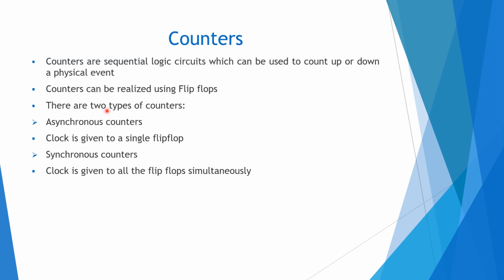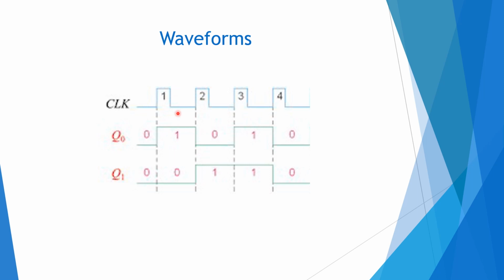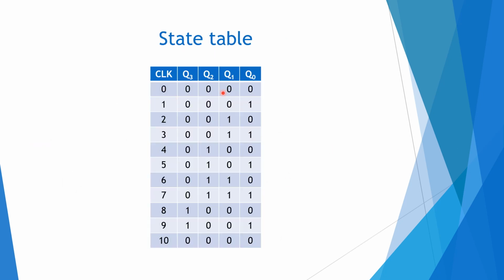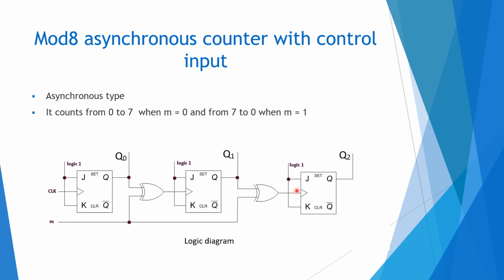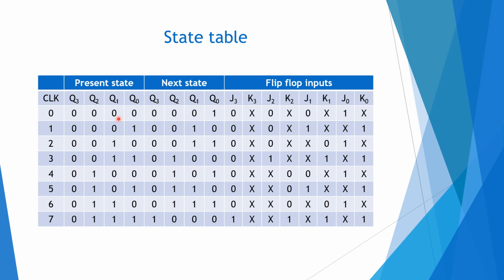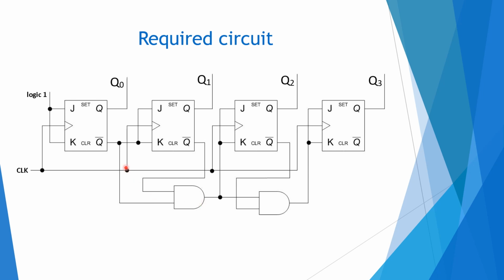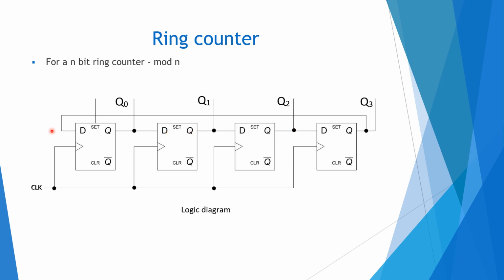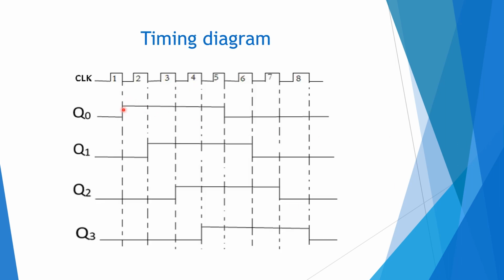Lecture 05 | Sequential circuits - Analysis & Synthesis - Part 2 | Digital Electronics | BTech - ECE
Study on sequential circuits - Analysis & Synthesis : Counters ;  Useful for BTech ECE students ; Reference books  : Digital Design - Morris Mano ,Digital System Design - John F Wakerly